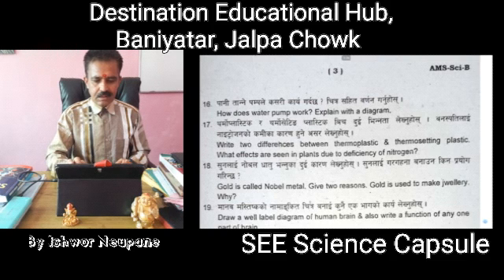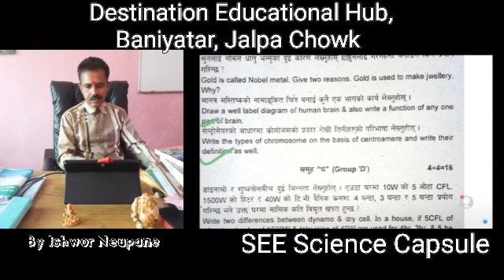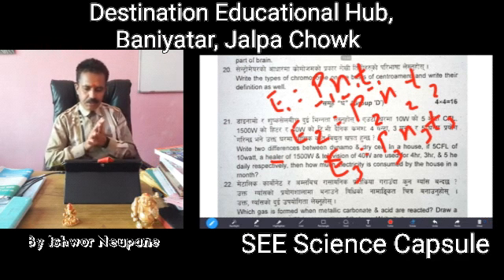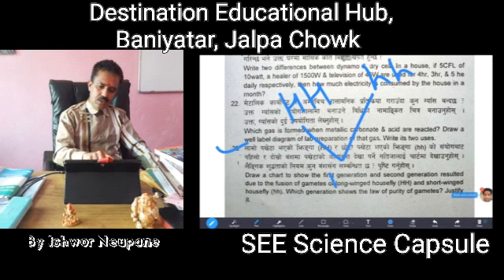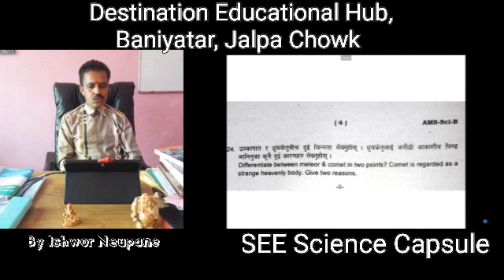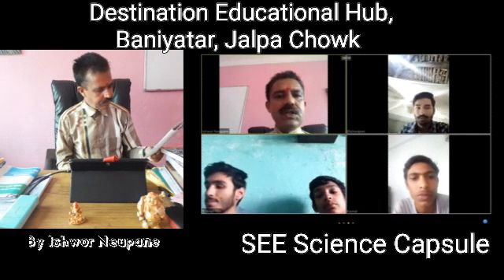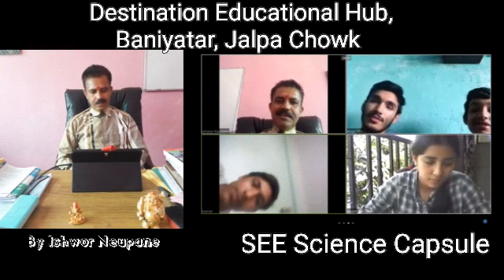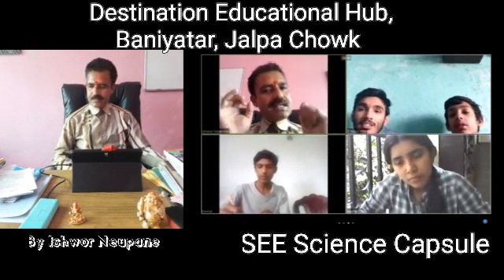SEE Science Capsule